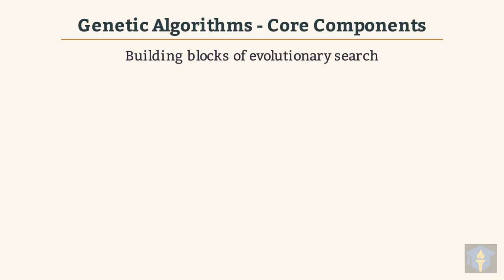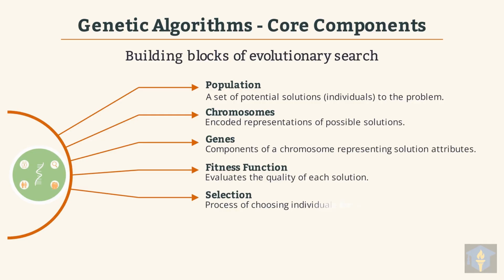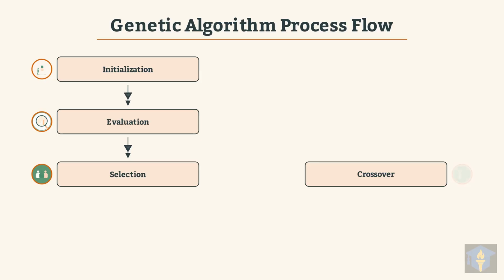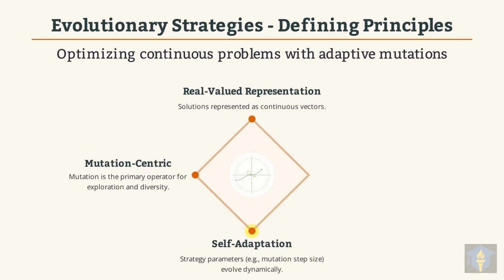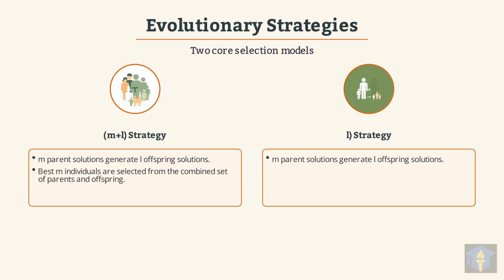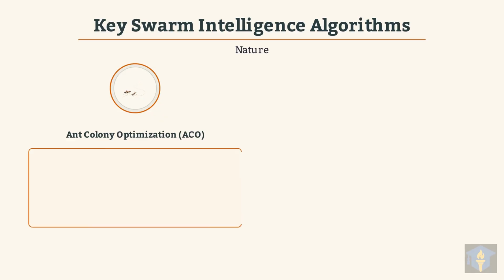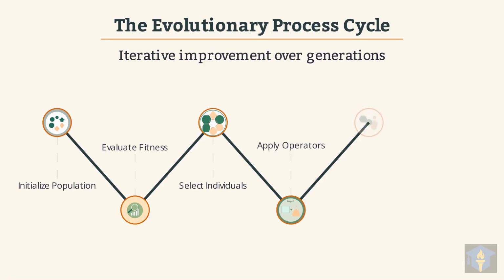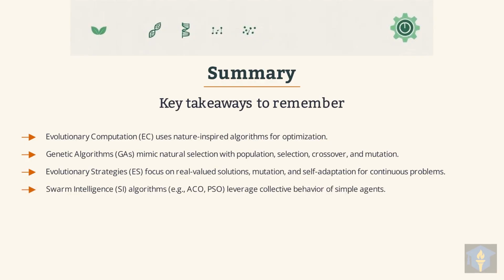Unit 10 Evolutionary Computation